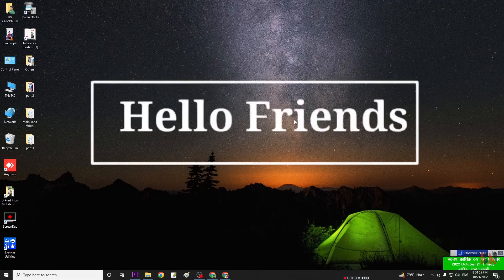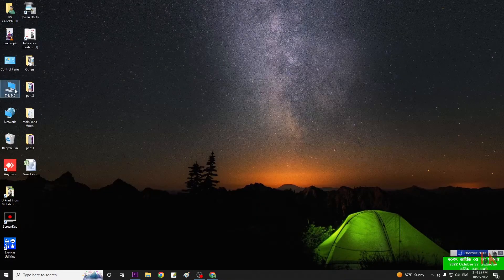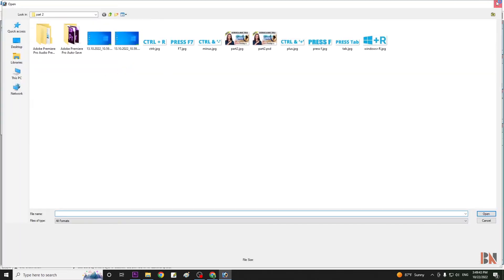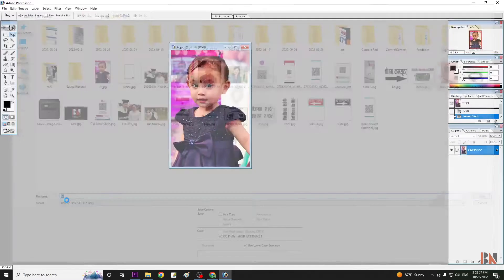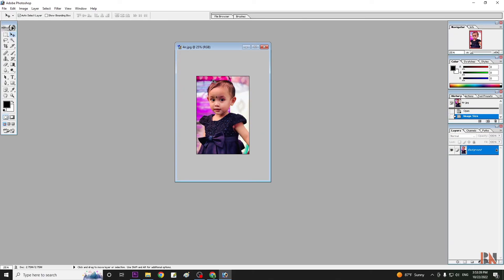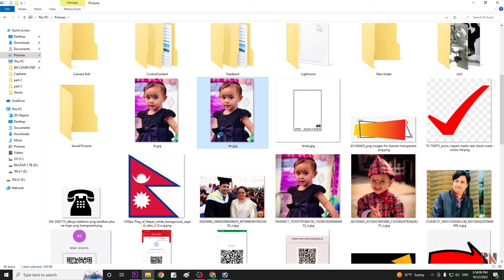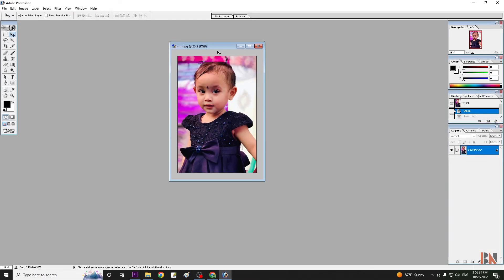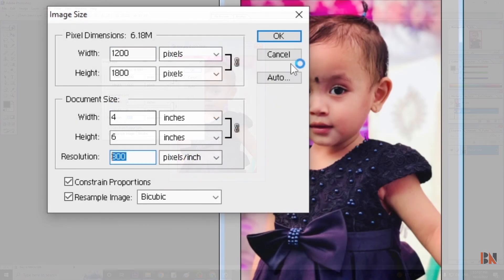How To Decrease & Increase File Size on Photoshop ? Adobe Photoshop 7.0 Tutorial | Part 3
how to decrease file size
how to increase file size
how to decrease the size of the photo